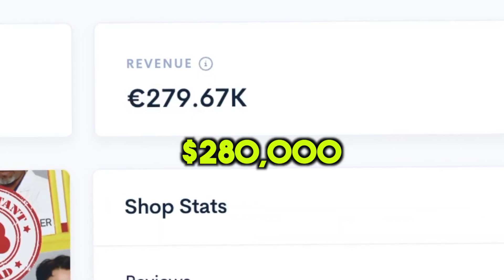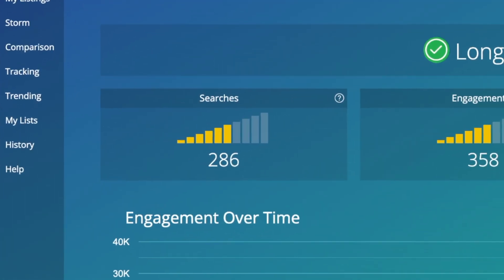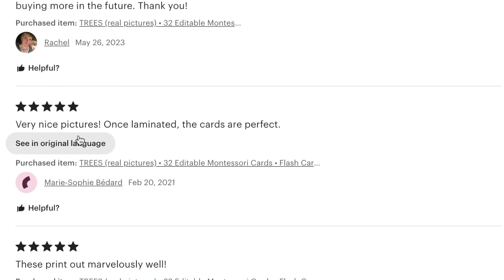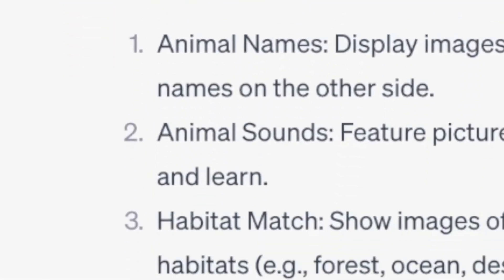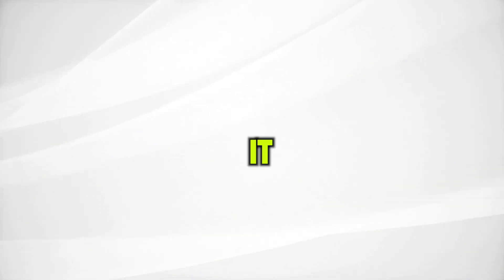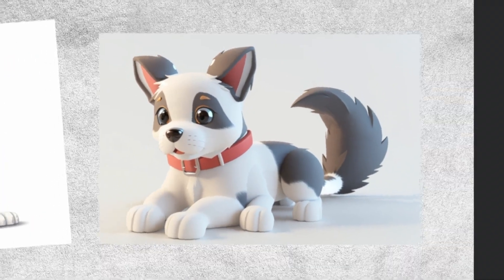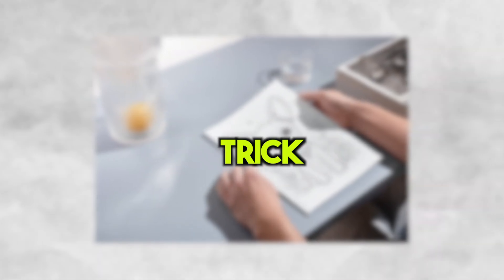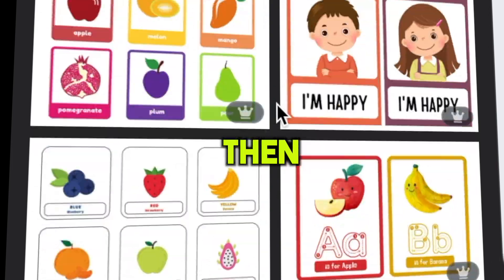How To Make PASSIVE INCOME With Canva & MidJourney? (NEW AI Business!)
In today's video, I will be showing you a brand new AI business that I found that no one knows about. If you start this business yourself as soon as possible, your competition will be extremely low which means you could make some incredible profits!

Timestamps:
0:00 - Intro
0:29 - The Business Idea
2:39 - Brainstorming Ideas (2 Ways)
3:48 - Generating Illustrations
5:52 - Designing Your Flash Cards With Canva
7:06 - Bonus Trick